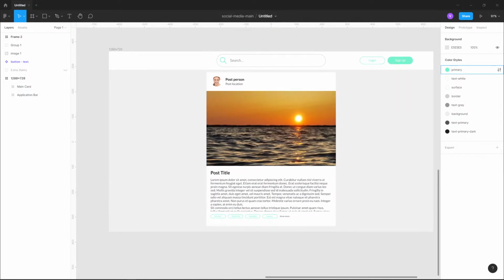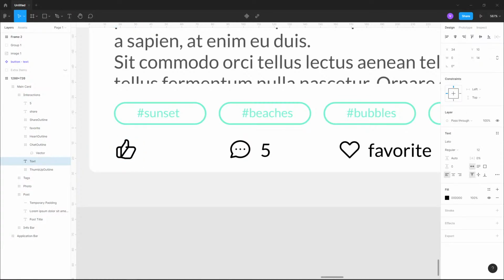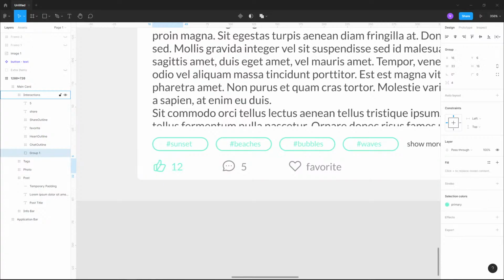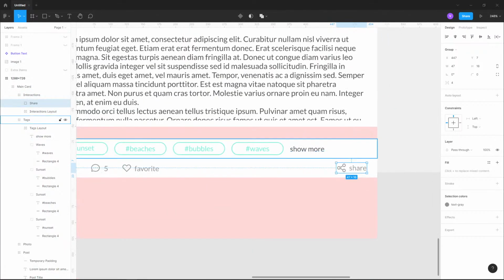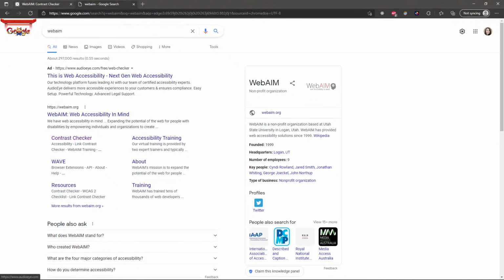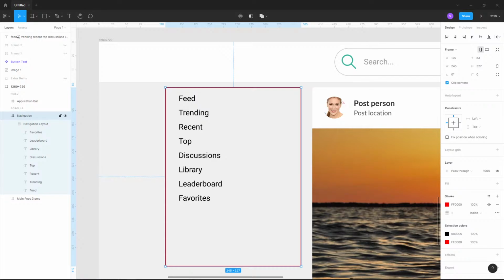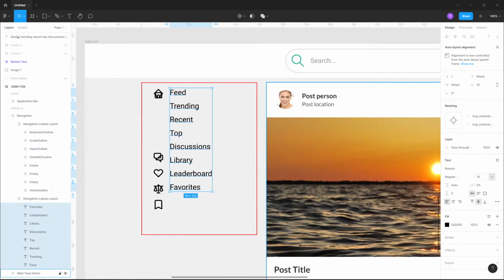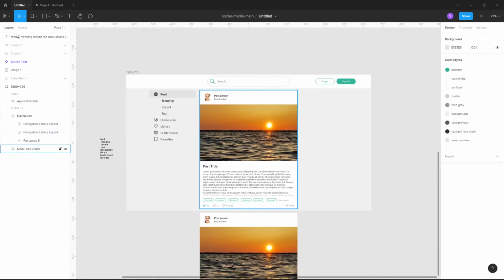SoDA - Summer of Code - [20] - Social Media App - Figma (2)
In this LIVE coding session, we will go over Social Media App - Figma (2), focusing on fixing up our Main Feed, learning some more basics, and hopefully touching on a Landing Page + Prototyping.

Topics:  Social Media App - Figma (2)

President: Kevin Pacheco
Community Manager: Victoria Margaryan
The Muscle: Corbin Crutchley